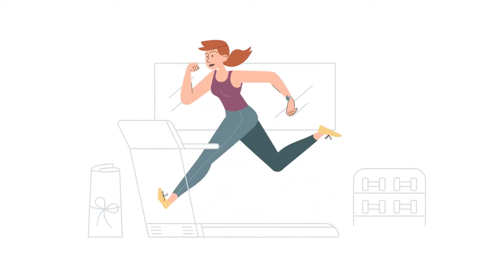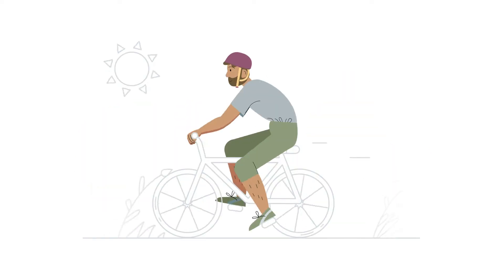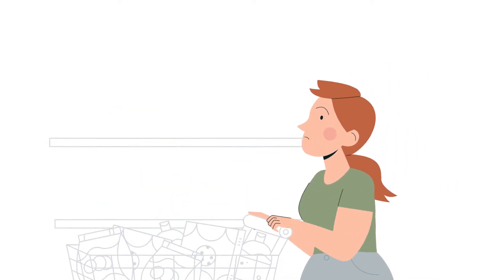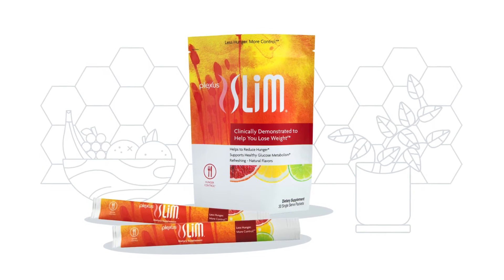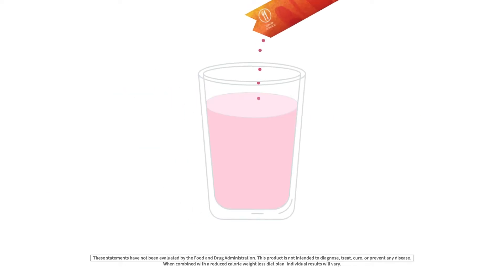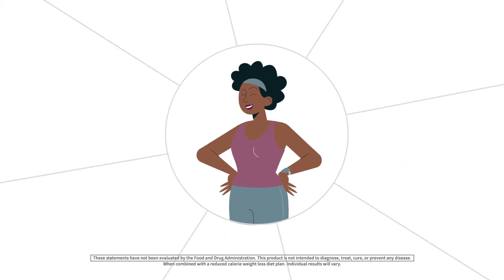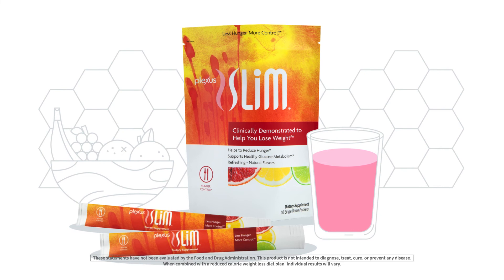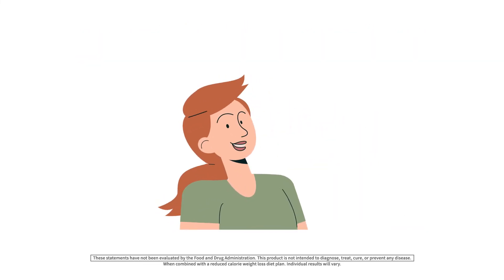Take Control of Your Health and Happiness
Making healthy choices takes control. Slim Hunger Control can help you break free from unhealthy habits, so your weight goals are within reach and you can feel happy, healthy, and more confident.